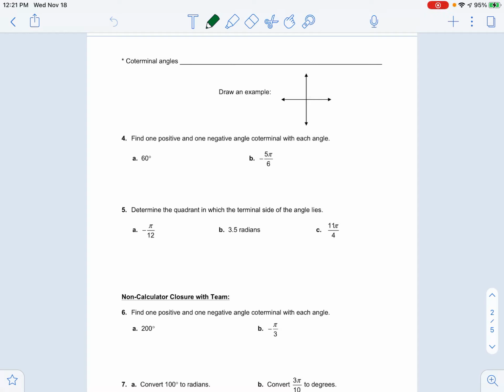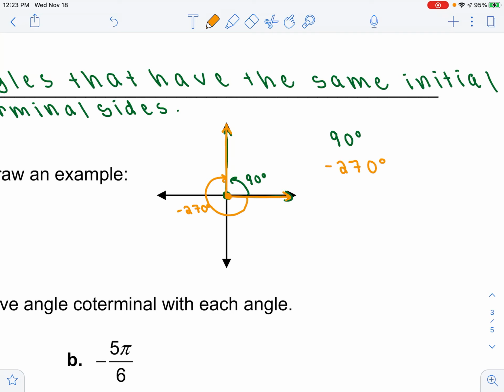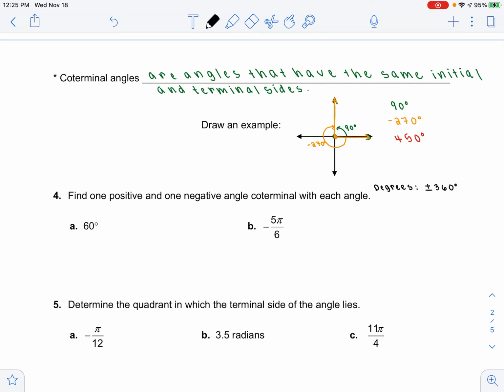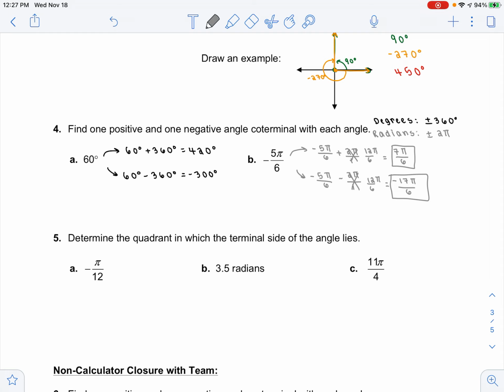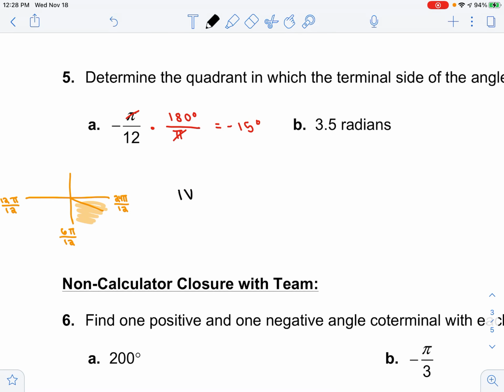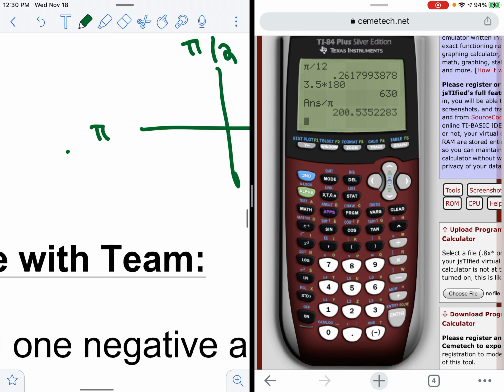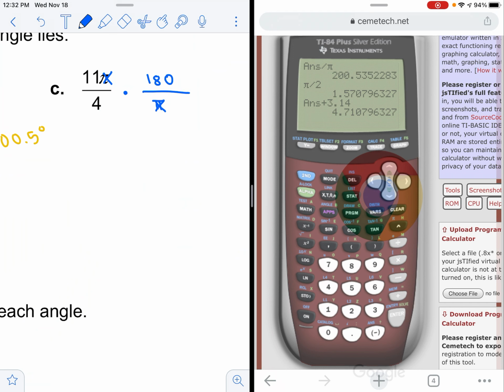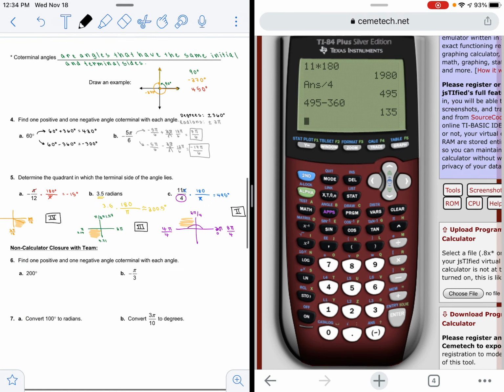November 18, 2020